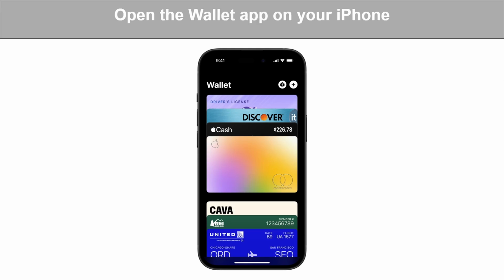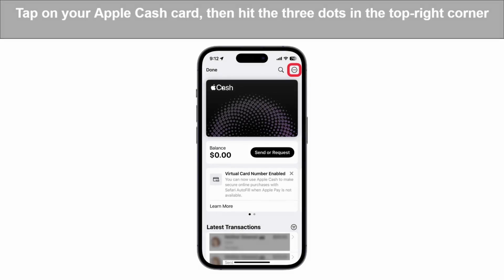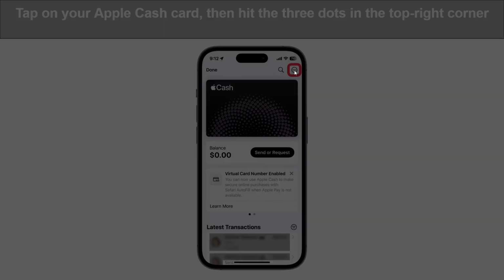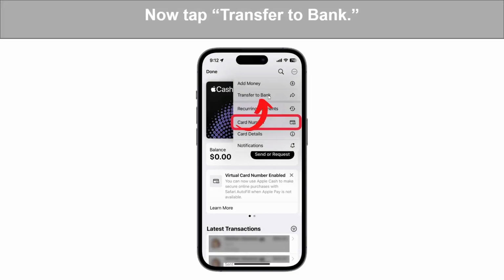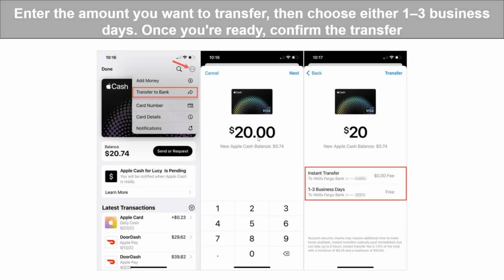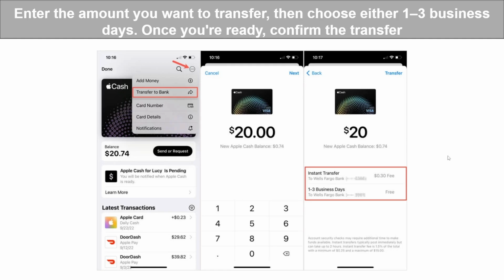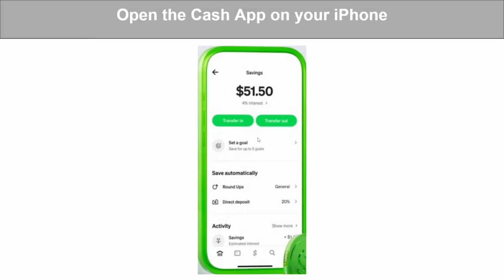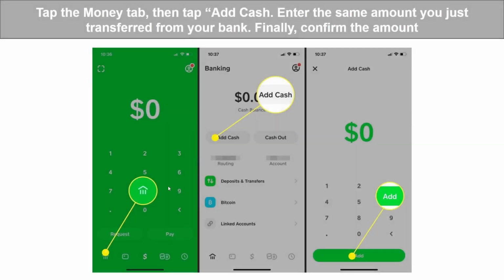How to Add Apple Cash to Cash App (Via Bank Transfer)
How to add Apple Cash to Cash App. There is no direct transfer between the two — send Apple Cash to your bank first, then add cash into Cash App from that bank.

Apple Cash and Cash App do not connect to each other directly, so the route always passes through a bank account. Open the Wallet app on your iPhone and tap your Apple Cash card. Tap the three dots in the top right corner to open more options, then tap Transfer to Bank. Enter the amount you want to move and choose between the free option, which takes one to three business days, or Instant Transfer for a small fee if you need it sooner. Confirm with Face ID, Touch ID or your passcode. Once the money lands in your bank account, open Cash App, tap the Money tab, and tap Add Cash. Enter the same amount you just transferred from Apple Cash and confirm. The funds move from your bank into your Cash App balance, completing the transfer.

TIMESTAMPS
00:00 Intro
00:08 Open Wallet and tap your Apple Cash card
00:18 Tap the three dots for more options
00:28 Tap Transfer to Bank
00:38 Choose free transfer or Instant Transfer
00:50 Confirm with Face ID, Touch ID or passcode
01:02 Open Cash App and tap the Money tab
01:12 Tap Add Cash and enter the amount
01:22 Confirm to complete the transfer

• Why there is no direct link between Apple Cash and Cash App
• Where Transfer to Bank sits in the Wallet app
• The difference between free and instant transfer
• How to confirm the Apple Cash transfer
• How to pull the money into Cash App afterwards